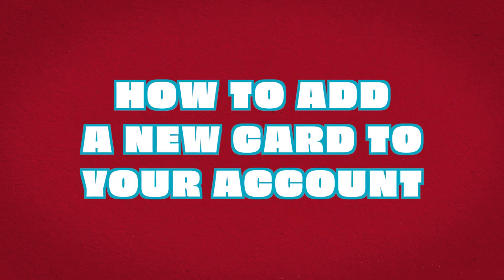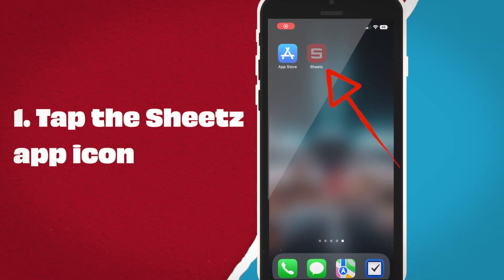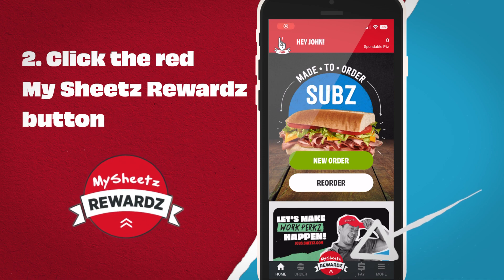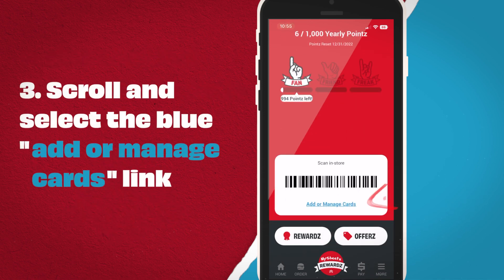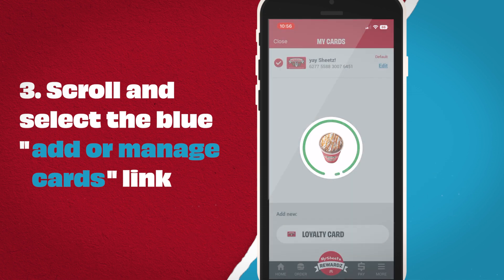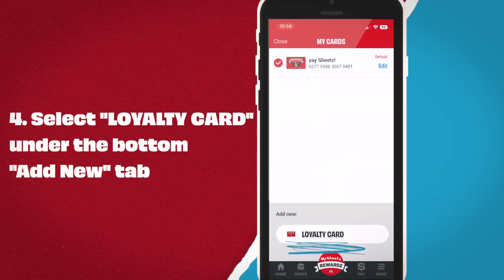How to Add a NEW Card to Your Account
1. Tap the Sheetz app icon
2. Click the red My Sheetz Rewardz button
3. Scroll and select the blue "add or manage cards" link
4. Select "LOYALTY CARD" under the bottom "Add New" tab
5. Enter your loyalty card number info